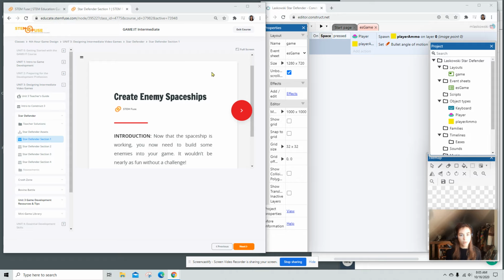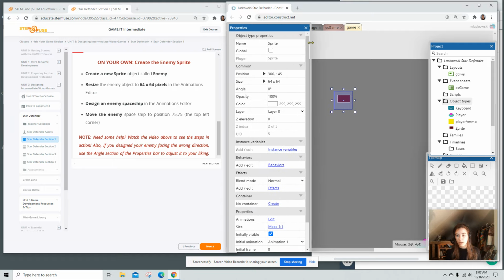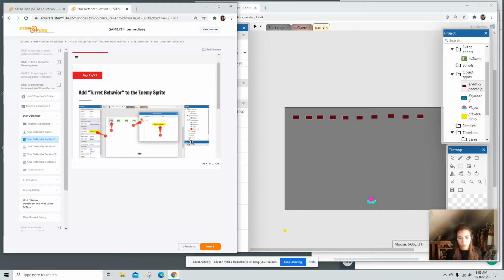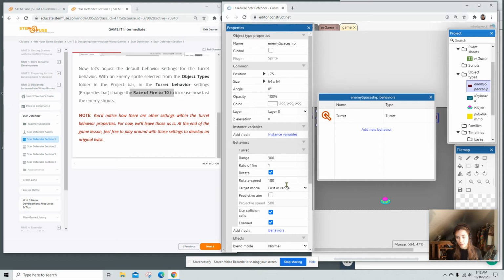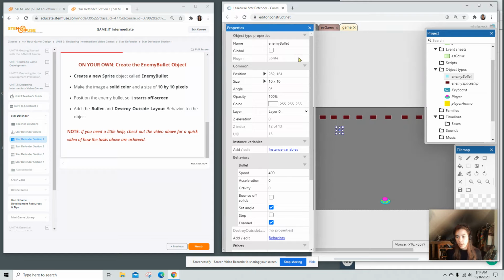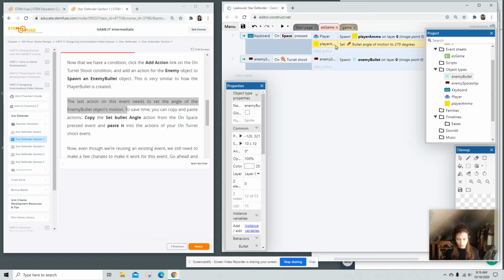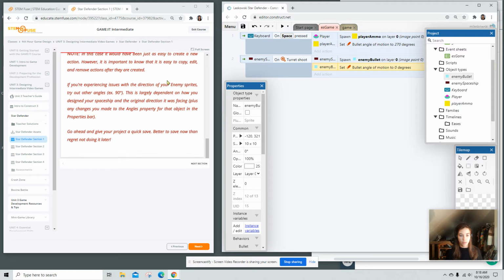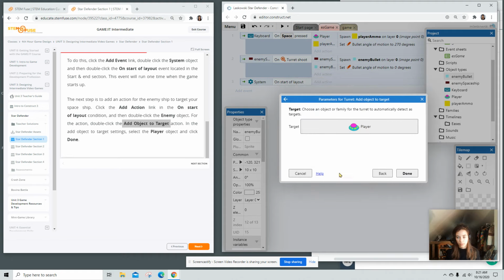Creating an Enemy Spaceship (1-7)